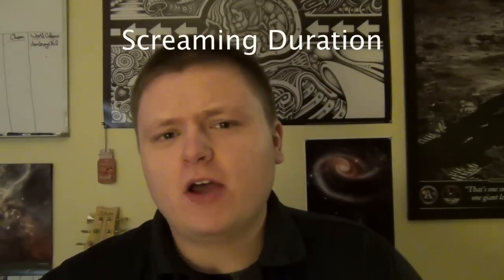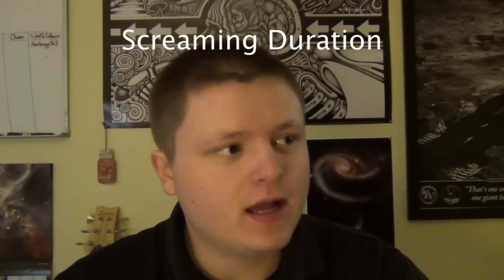Screaming Lesson #5: How to scream longer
In this video I explain how to extend the length of your screams. Once you learn how to scream, extending the duration will improve your technique, and give you much more options musically.

The first exercise is to hold out a scream, and time how long you can extend it for. Wait a minute or so, and then try again. Do 4 - 8 of these, or however many you can do before you start getting dizzy, and then record your best time for that day. Track your progress over time.

The second exercise is to pick a time interval, and push a sustained scream at that speed. Repeat several times, and then record the best time for that day. Track your progress over time.

Screaming lesson by Andrew Southworth